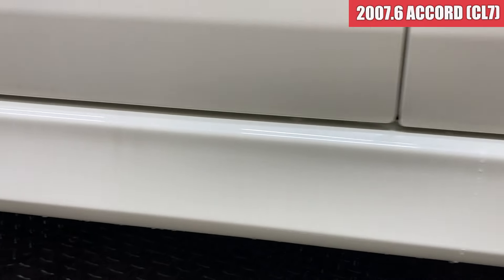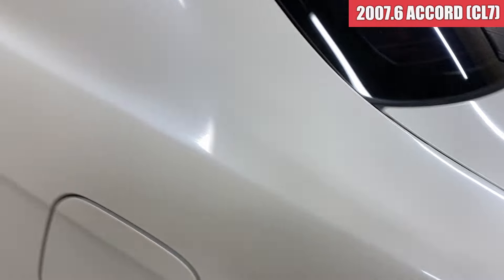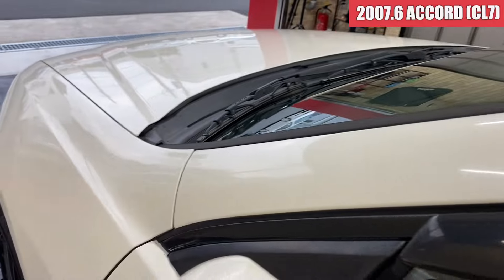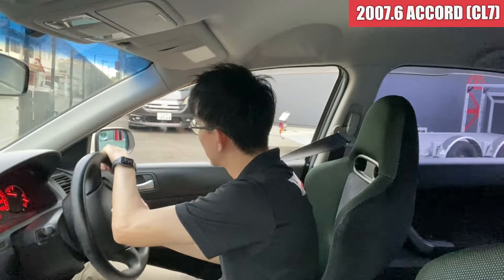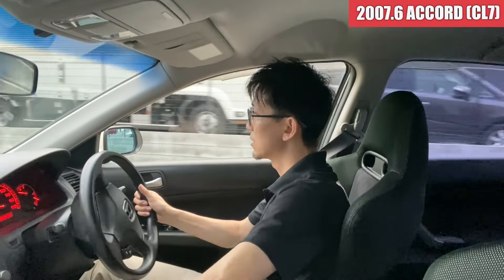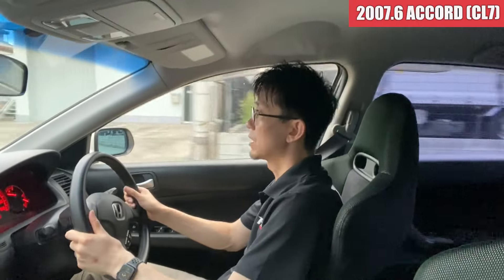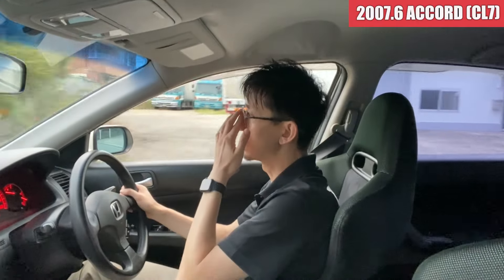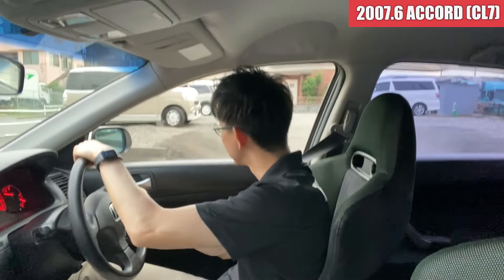【中古車】H.19 2007年 ホンダ アコード 2 0 ユーロR 無限バンパー グリル リアアンダーエアロ パールホワイト 走行165,600km ID1965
外装編スタート位置(0:34)
内装編スタート位置(6:01)
エンジン編スタート位置(9:54)
試乗編スタート位置(10:28)